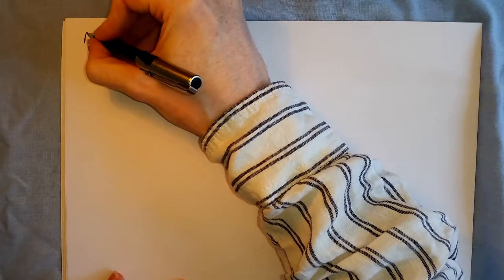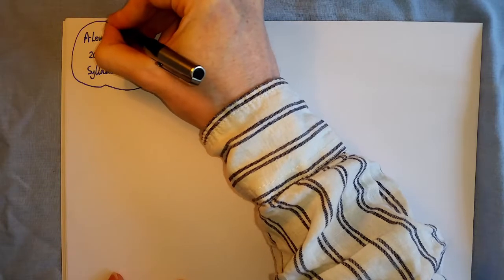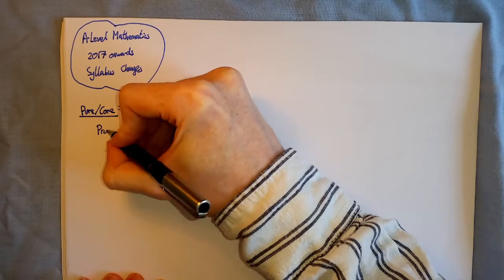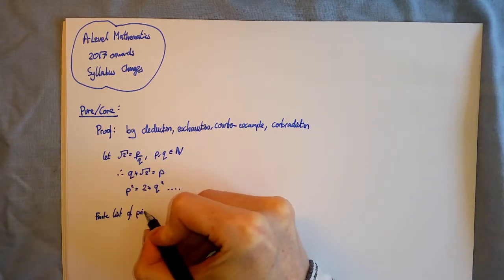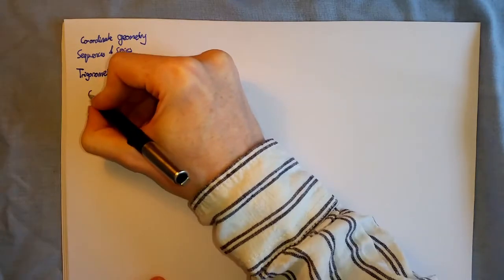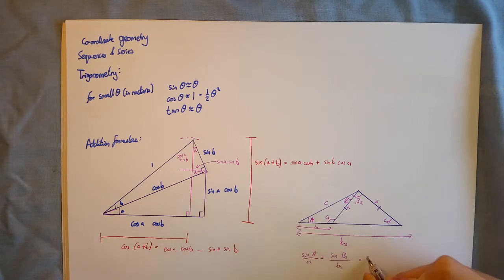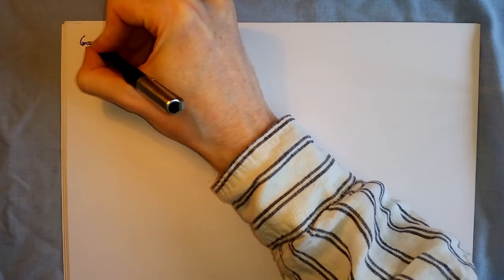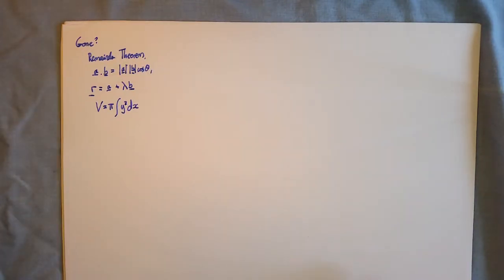The New A-Level Maths - The Syllabus Content of the 2017-2019 Maths Courses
From Summer 2017 there will be new A-Level Maths courses. These new courses have new content and a new structure.

This video looks at the syllabus content of these courses; focusing on what's new to all the Boards

There is a cross-reference table here, showing how things fit together

The video covers the following courses:

AQA A-Level Mathematics (7357)
Edexcel A-Level in Mathematics (9MA0)
OCR A Level in Mathematics (H240)

Information updated as of September 2017